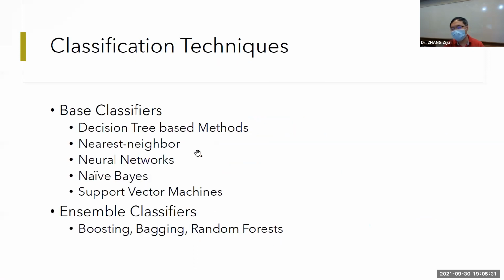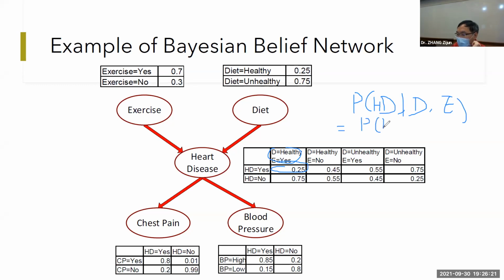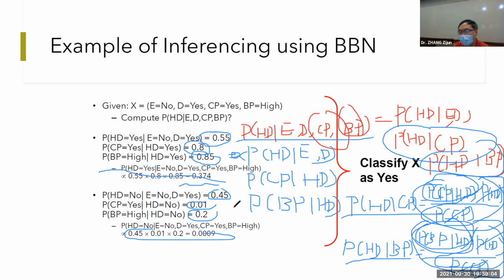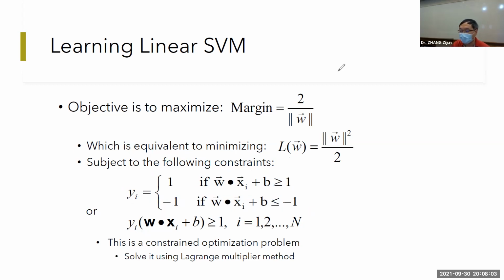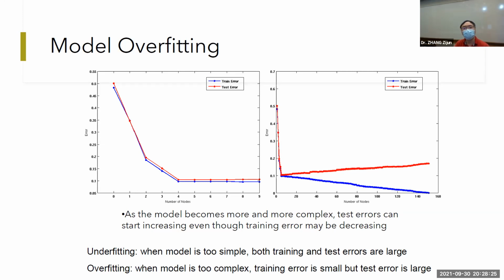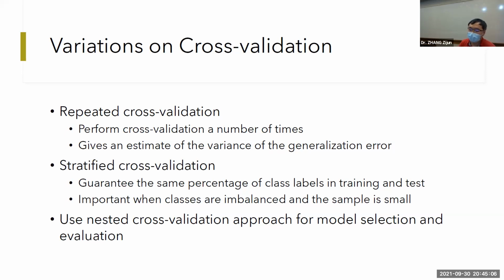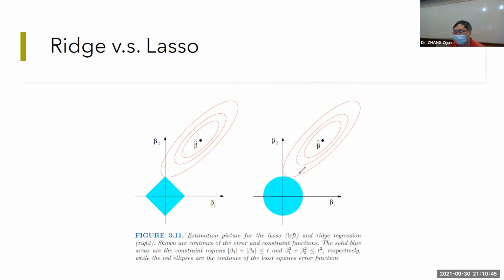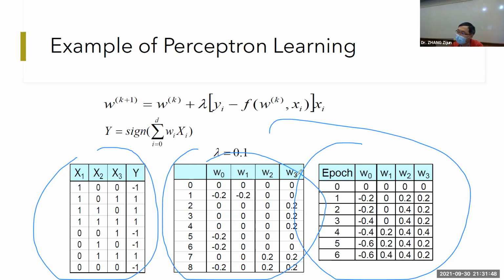SDSC 6004 LEC5